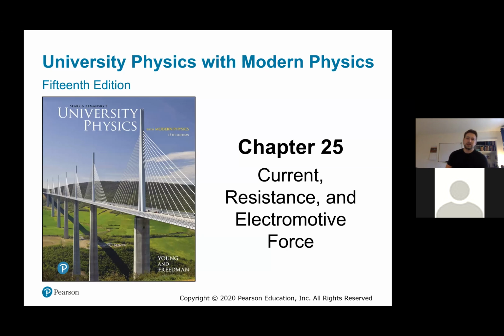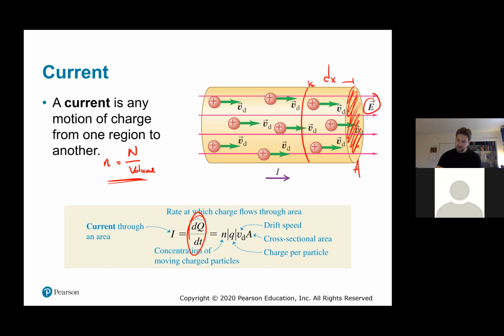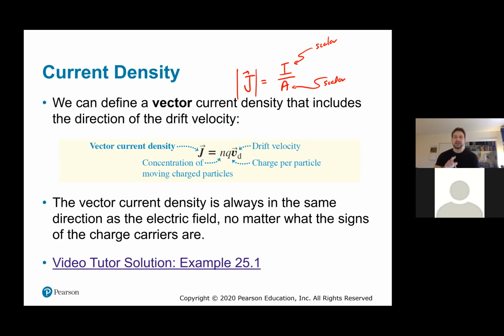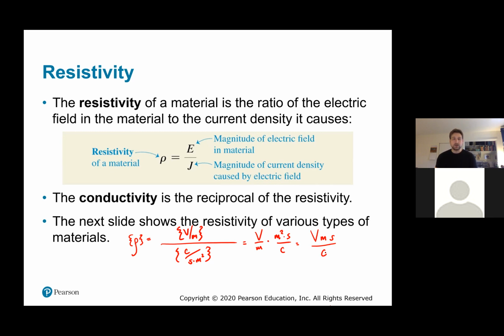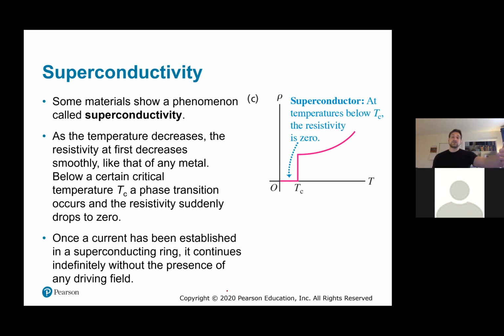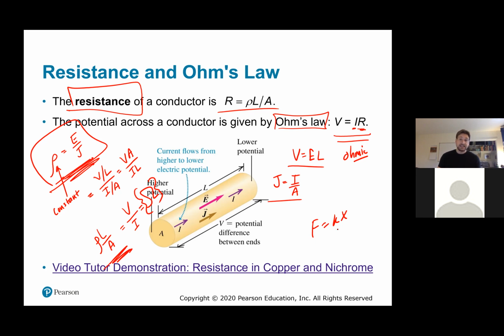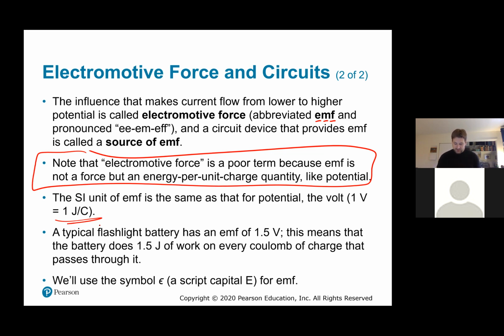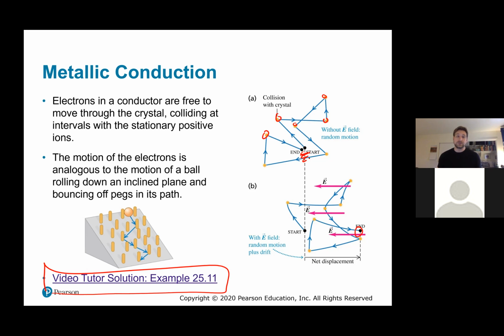current emf 232